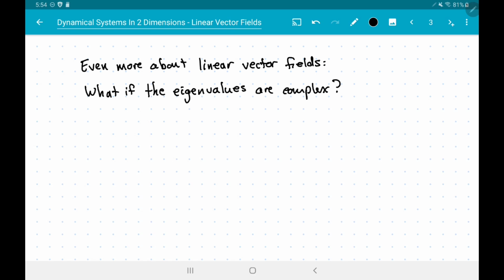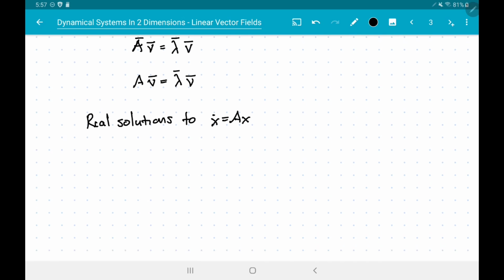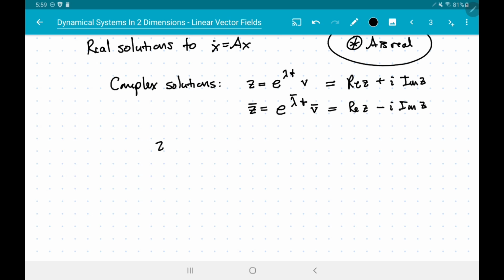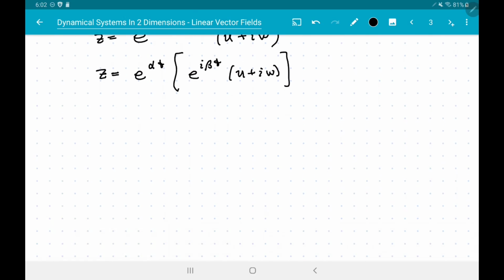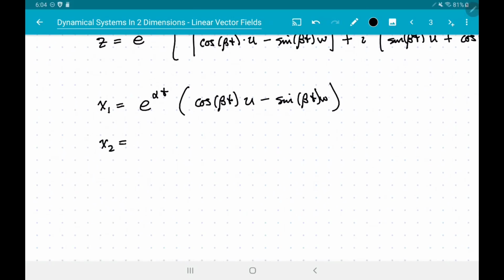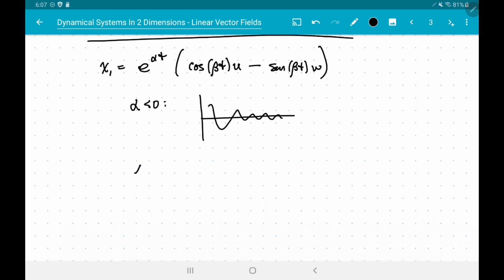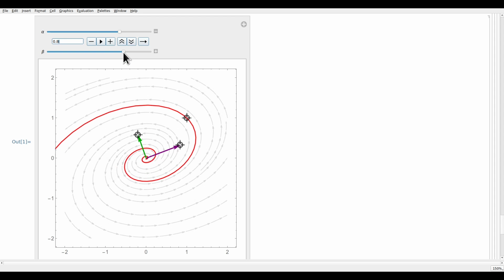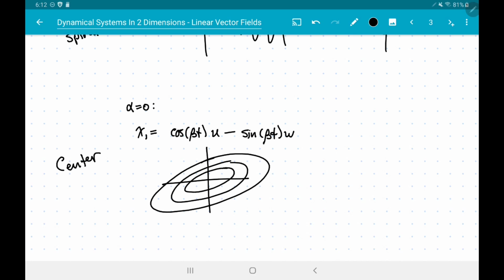Linear systems in the plane, Part 3 Complex eigenvalues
Solutions to linear differential equations in the plane when the eigenvalues are complex.